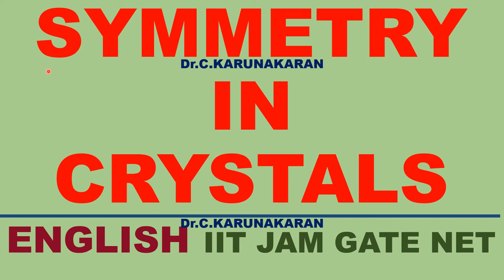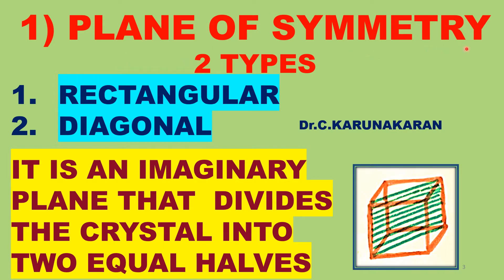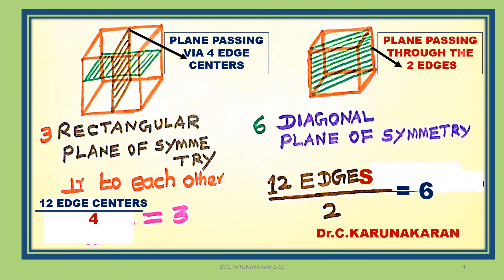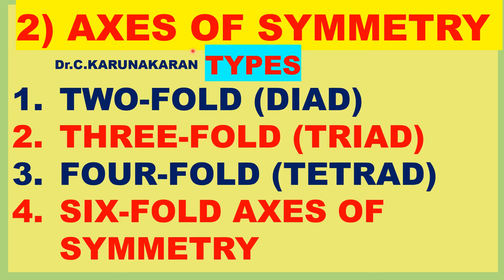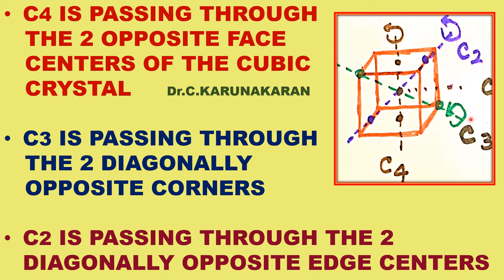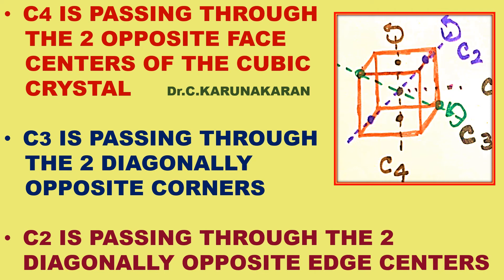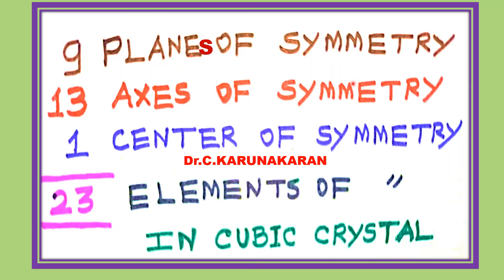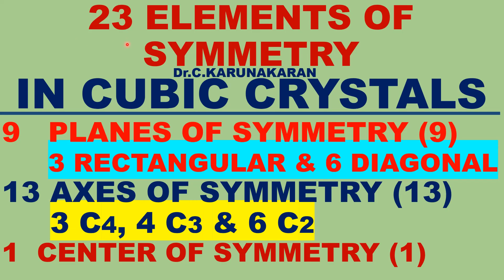(ENGLISH) SYMMETRY IN CRYSTAL ELEMENTS OF SYMMETRY IN CUBIC CRYSTALS PLANES AXES CENTER OF SYMMETRY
SYMMETRY IN CYRSTALS 23 ELEMENTS OF SYMMETRY IN CUBIC CRYSTALS  PLANES OF SYMMETRY (9) 3 RECTANGULAR & 6 DIAGONAL
AXES OF SYMMETRY (13)  3 C4, 4 C3 & 6 C2  & 1  CENTER OF SYMMETRY